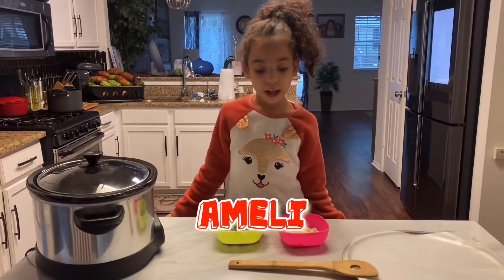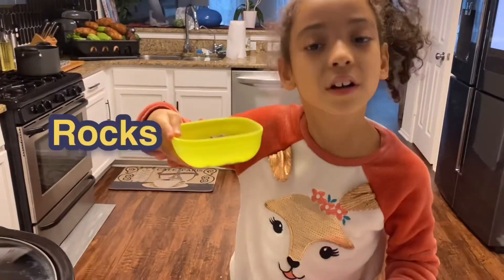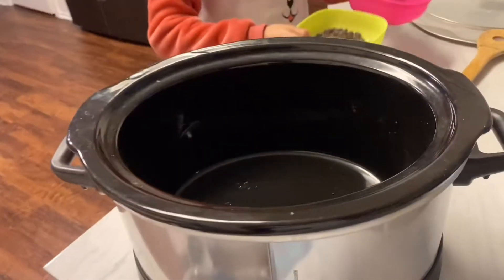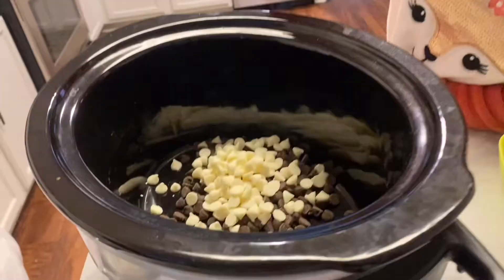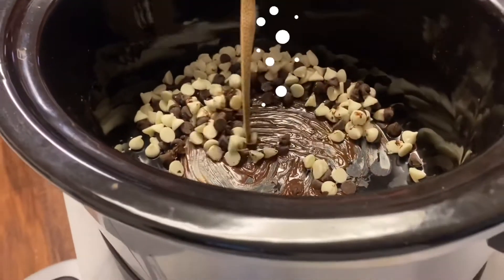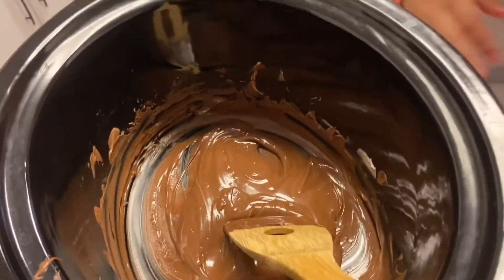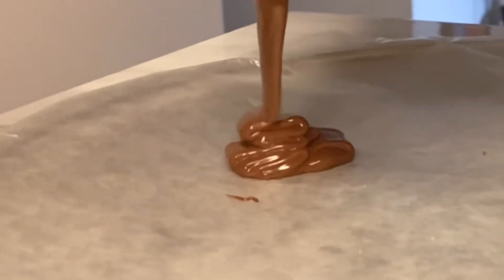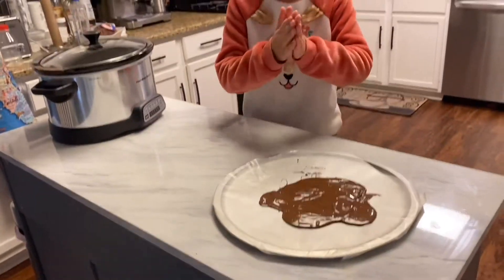How are igneous rocks formed, Ameli’s science experiment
Igneous rocks (from the Latin word for fire) form when hot, molten rock crystallizes and solidifies. The melt originates deep within the Earth near active plate boundaries or hot spots, then rises toward the surface.

Ameli is using chocolate chips that represent rocks and minerals, a slow cooker that represents the 🌍 earth and wax paper on top of a pizza sheet that represent the land out of the volcano.

In essence, igneous rocks are formed through the cooling and solidification of magma ( or lava). As hot, molten rock rises to the surface, it undergoes changes in temperature and pressure that cause it to cool, solidify, and crystallize.